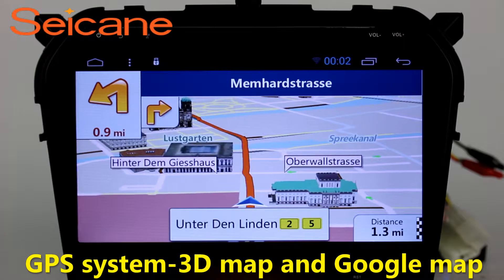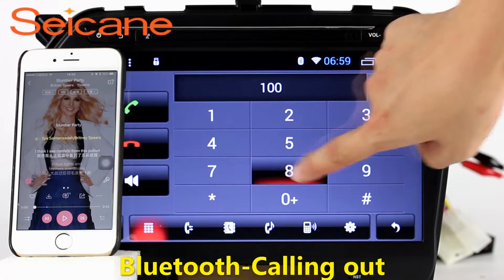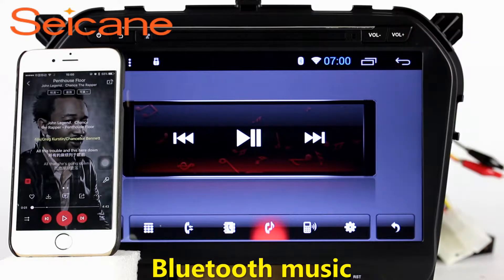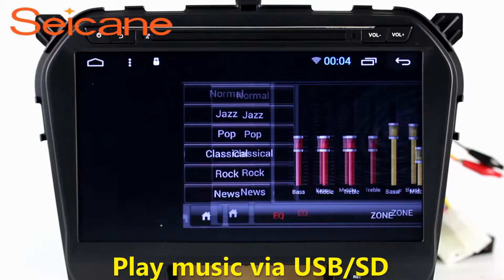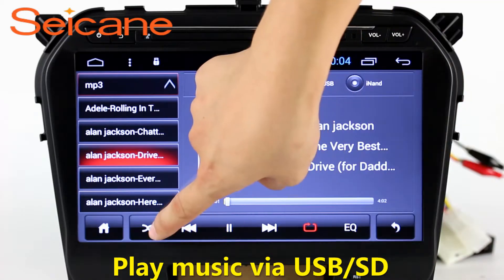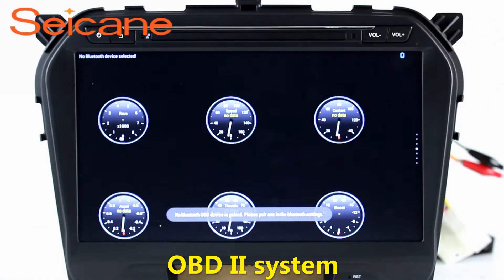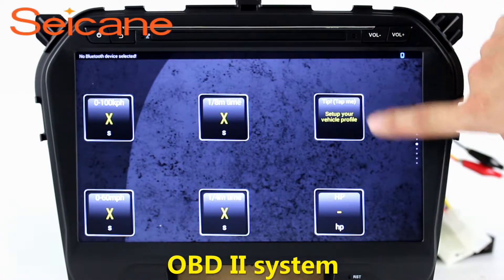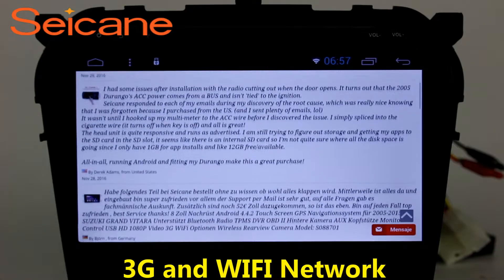2015 2016 SUZUKI VITARA in dash dvd player gps autoradio stereo with Bluetooth Mirror Link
Wonderful 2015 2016 SUZUKI VITARA in dash dvd player gps autoradio stereo with Bluetooth Mirror Link. Here is the link of this stereo Bluetooth for All Brands Cell Phones: It synchronizes your smart phone regardless of any brand with Bluetooth connection. The great convenience like Phonebook input, music playback and name search by A-Z are all supported. Hands-free calls and phonebook search on the large screen can greatly ensure your safety on the way. And Bluetooth music streaming just makes you feel relaxed all the way without any fatigue. The latest iPhone and Android phones can all be supported. Send a picture of your car's dashboard with the year and model enclosed to our now, and our pre-sale service team will check if this system work with your car. Wish you like it.